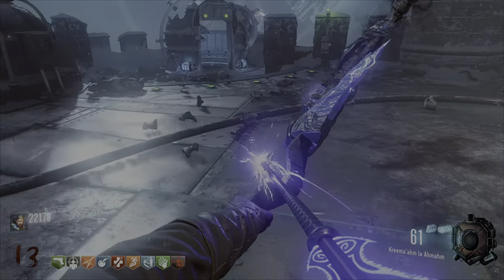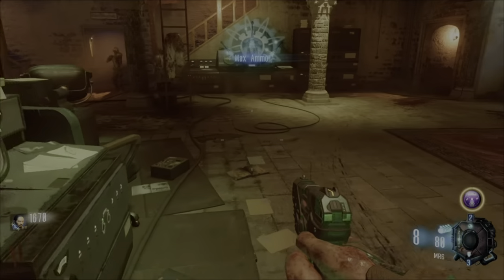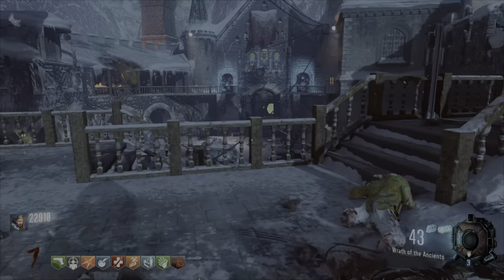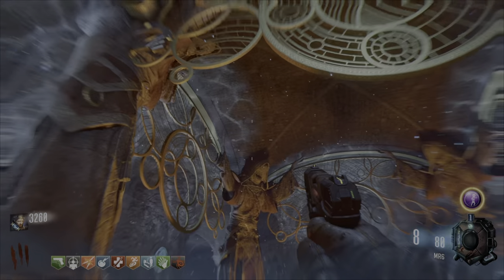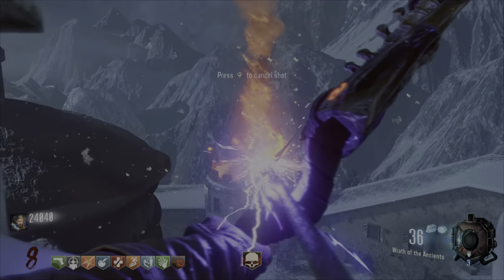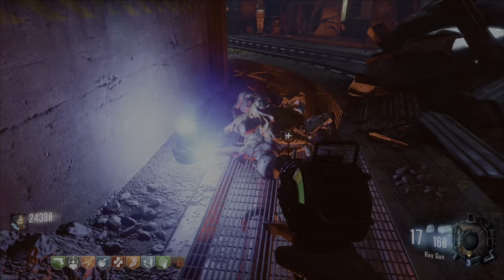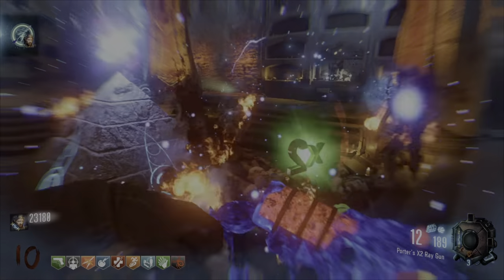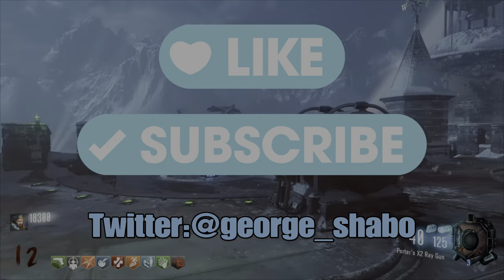Easy Lightning Bow tutorial on Der Eisendrache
Sorry for being a day late, but i hope this video helps